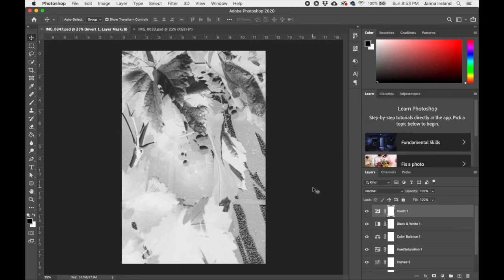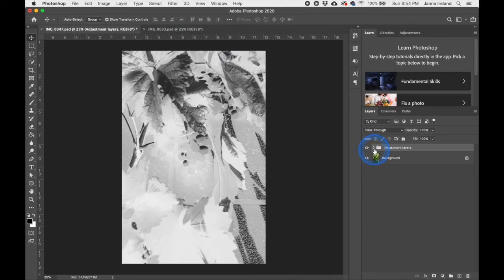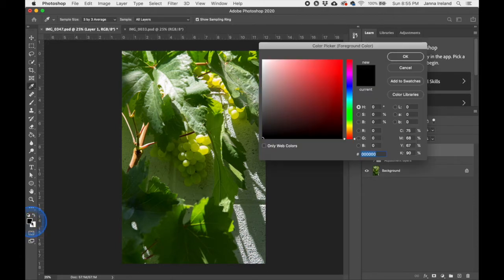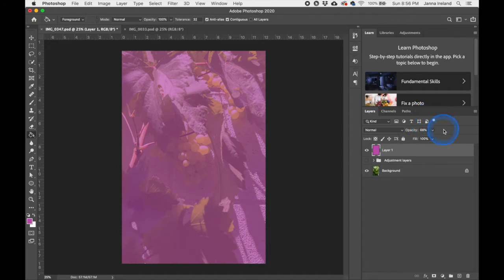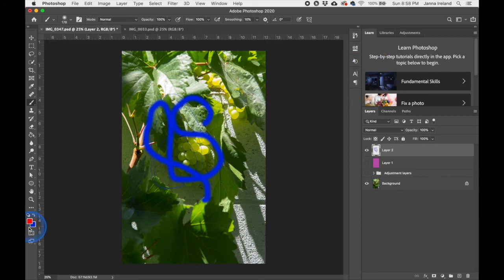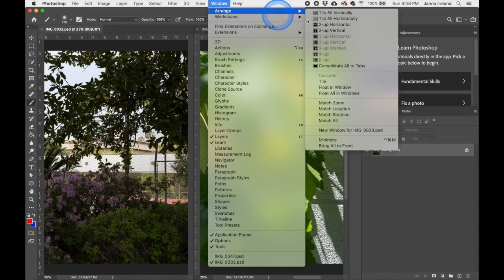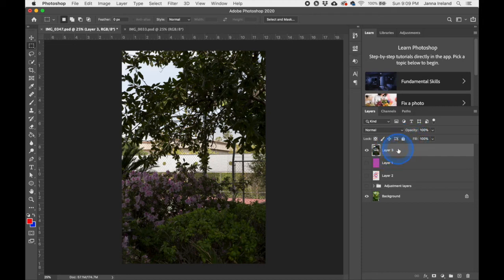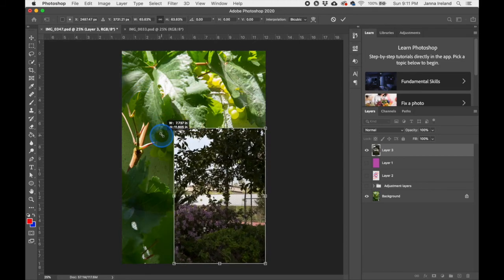Photoshop 03: Layers part 2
A video on the function of layers in Photoshop. 2/2